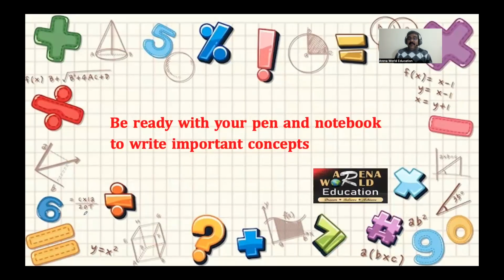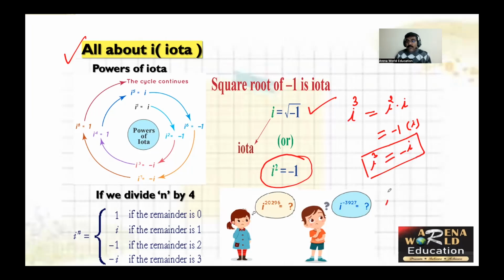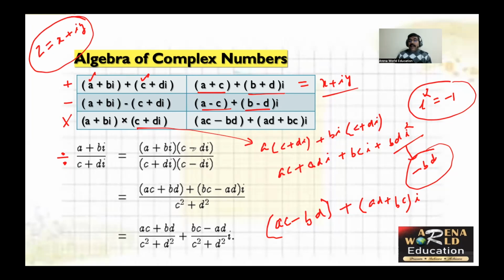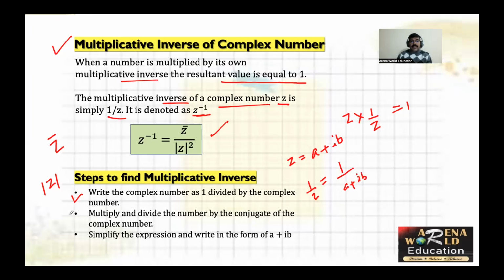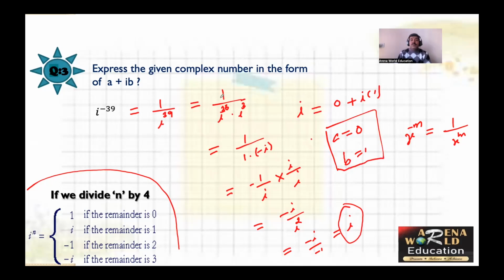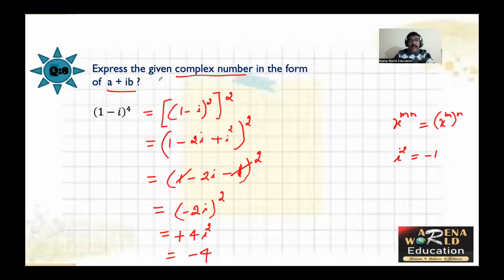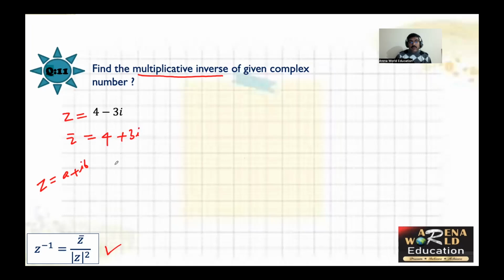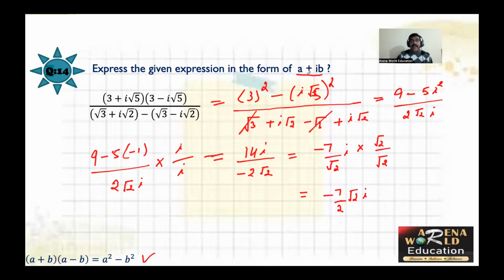Complex Numbers | Class 11 NCERT Maths | Exercise 3.1| IBDP | AS & A Level | Full Explanation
🚀 Master Complex Numbers – Essential for CBSE, IBDP, AS & A Level! 🚀

Welcome to Arena World Education, where we simplify Complex Numbers for students across different curricula! This video is perfect for CBSE Class 11, IBDP (International Baccalaureate), AS & A Level (Cambridge & Edexcel), and JEE aspirants.

📖 What You’ll Learn in This Video:
✅ Definition & Representation of Complex Numbers
✅ Arithmetic Operations (Addition, Subtraction, Multiplication & Division)
✅ Graphical Representation on the Argand Plane
✅ Finding Modulus & Conjugate of a Complex Number
✅ Step-by-step Solutions to Common Problems

💡 Ideal for CBSE, IBDP, Cambridge AS & A Level, JEE aspirants, and other competitive exams!